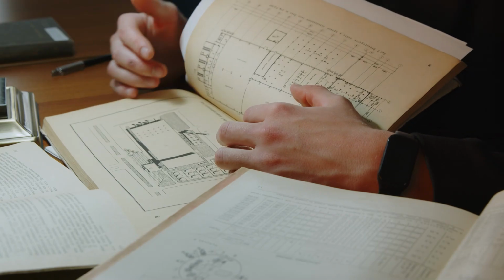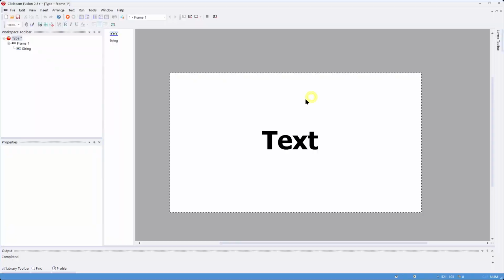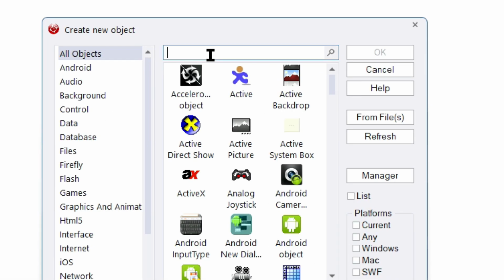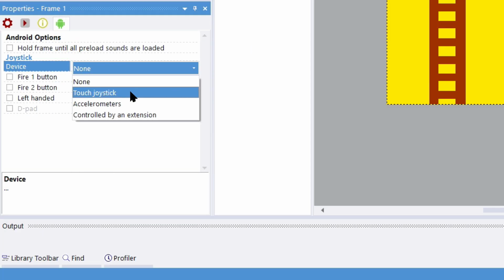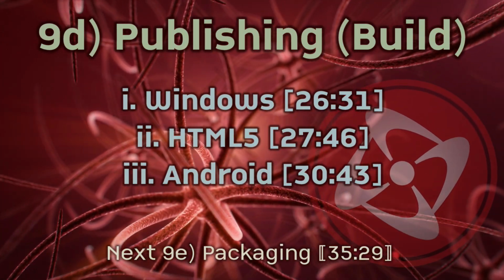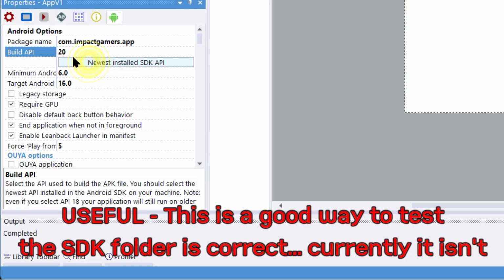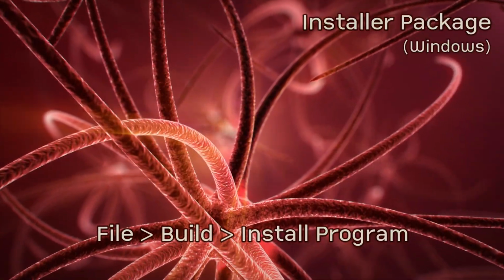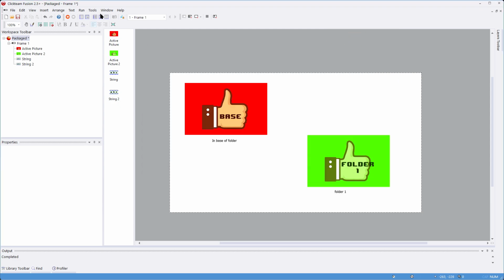TiF - Fusion 2.5 Video Manual - #9 "Platform, Publishing & Packaging"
Thinking in Fusion is a series of videos aiming to be a "Video Manual" for Clickteam Fusion 2.5 (correct as of Feb 2026 version 296.9) Do watch beginner videos or previous videos if you are new to this

a) Platform Overview [2:20]
i. Porting [6:27]

b) "Window" Settings [8:17]

c) Controller Choice [10:42]
i. Joystick - Simple [11:49]
ii. Joystick - Advanced [13:52]
iii. Touch - Mouse [17:44]
iv. Touch - Inbuilt [19:08]
v. Touch - Multiple [20:27]
vi. Universal Controller [23:35]

d) Publishing (Build) [25:48]
i. Windows [26:31]
ii. HTML5 [27:46]
iii. Android [30:43]

e) Packaging [35:02]
i. Windows ZIP [37:22]
ii. Windows Installer [38:23]
iii. Windows Binary Extract [39:41]
iv. HTML5 [42:10]
v. Android/Windows Binary [43:40]